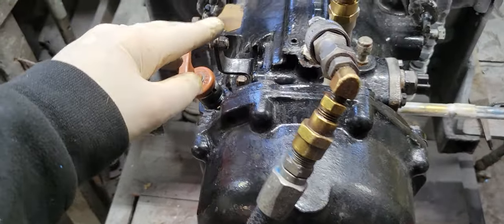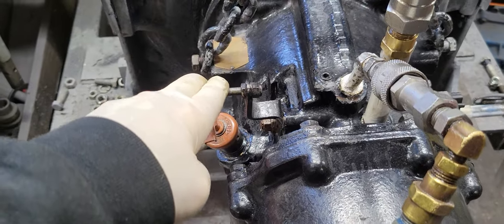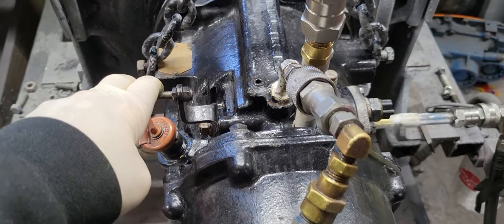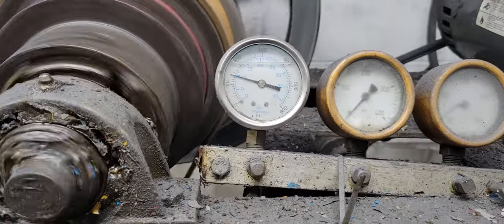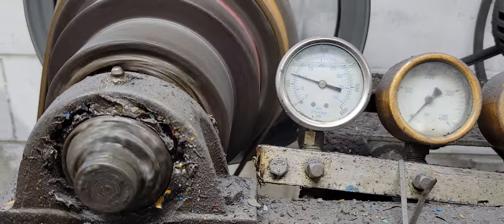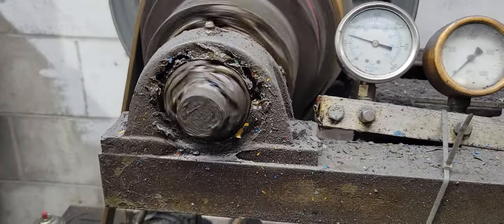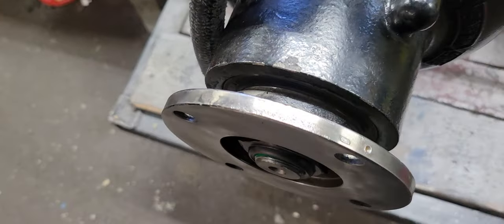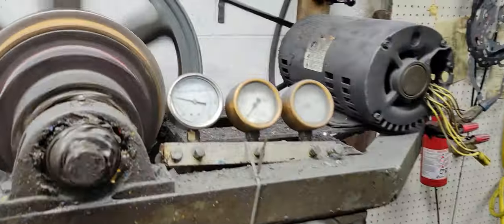1018-004 1.52:1 Velvet Drive 72C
198,099 views